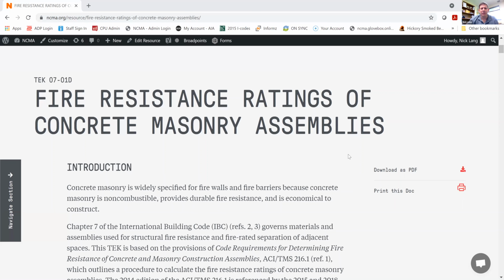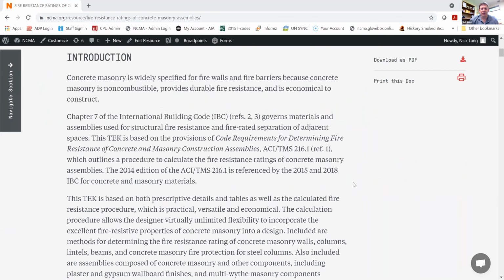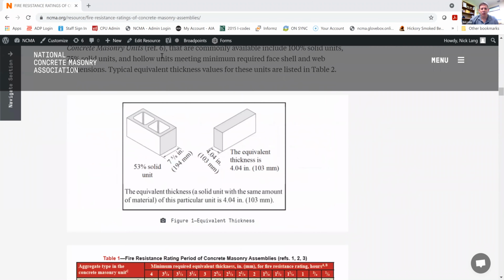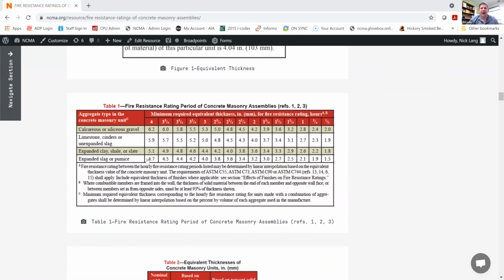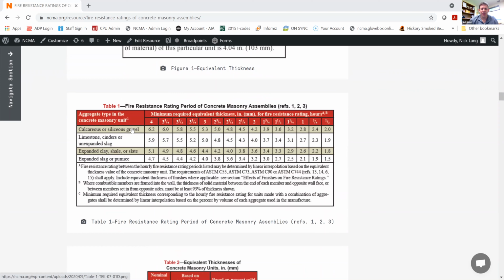Tech Tip Tuesday Fire Resistance Ratings with Concrete Masonry May 11 2021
Title: Fire Resistance Ratings with Concrete Masonry